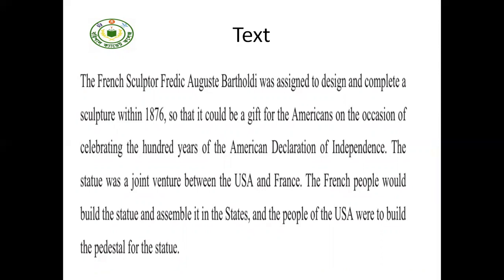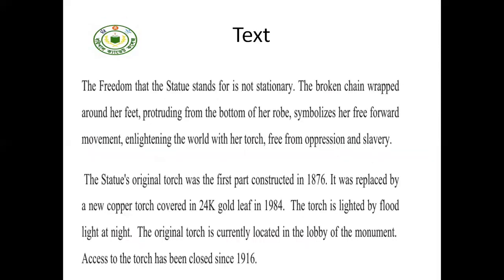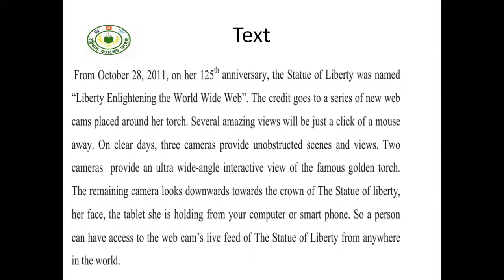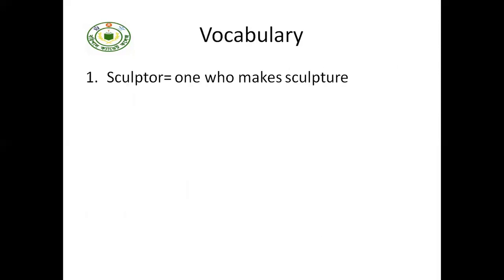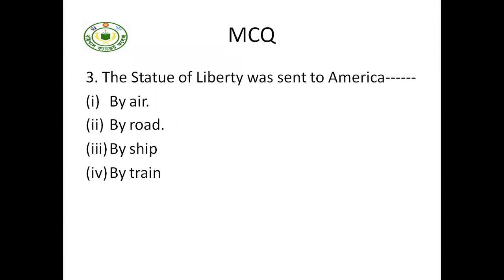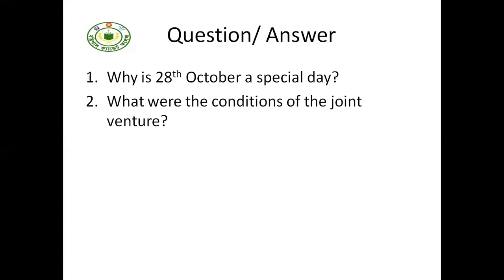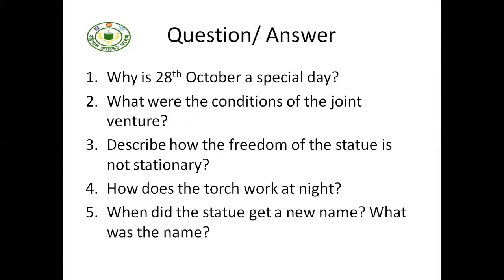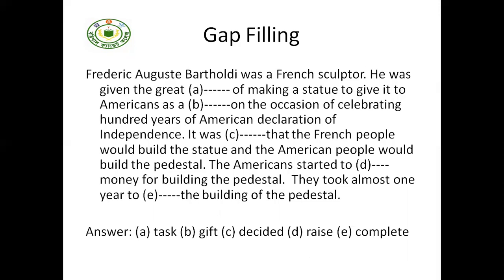IX Statue of Liberty SR 19 08 2020